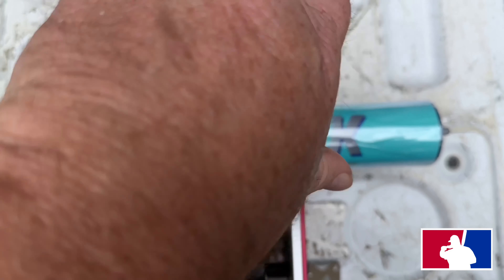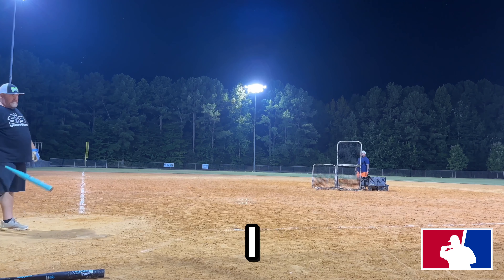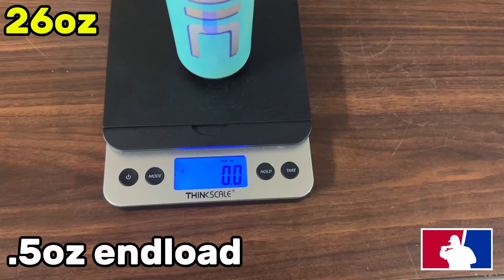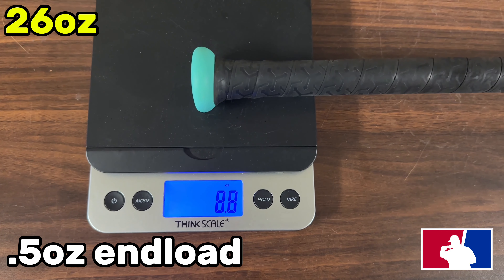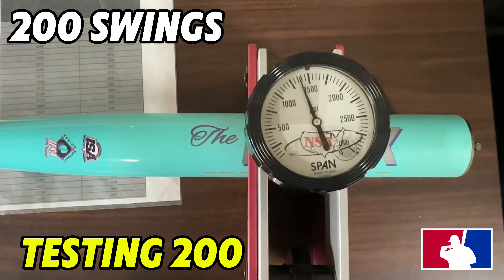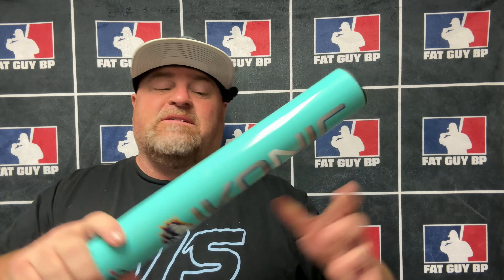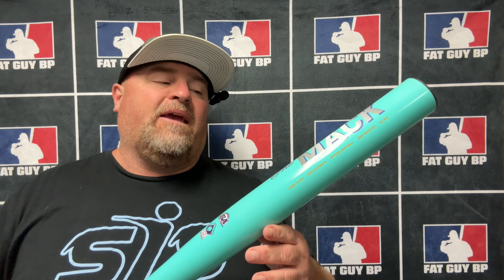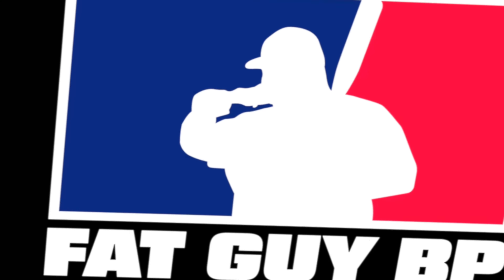Ikonic The Mack Senior Softball Bat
Chad and I finally got to try out the new Ikonic The Mack Senior softball bat. Let me tell you we weren’t disappointed.